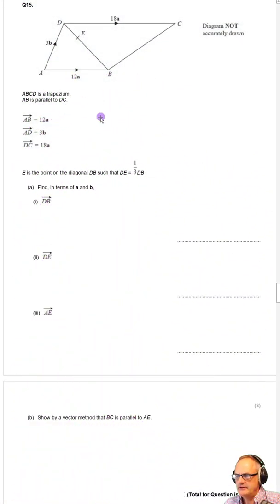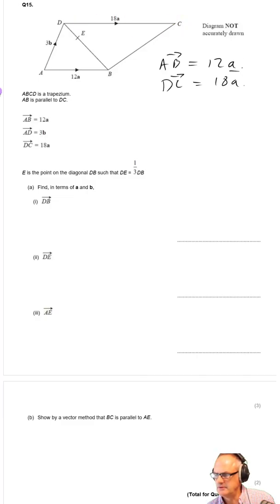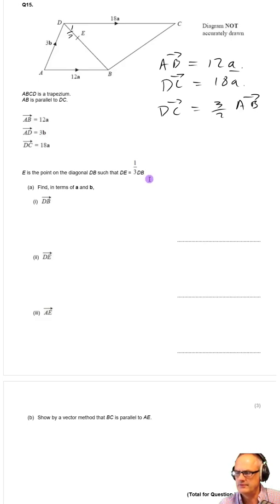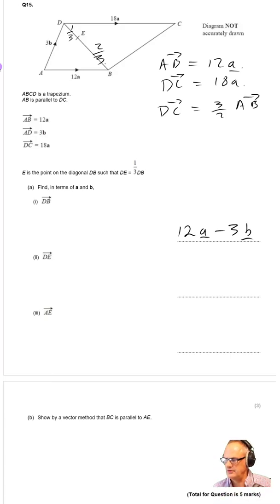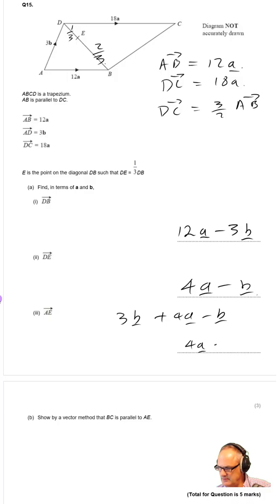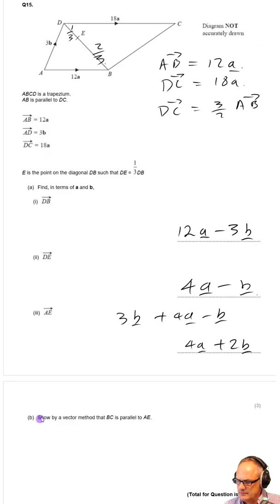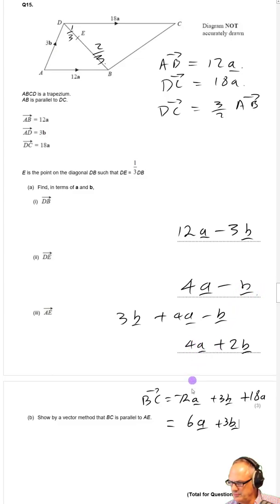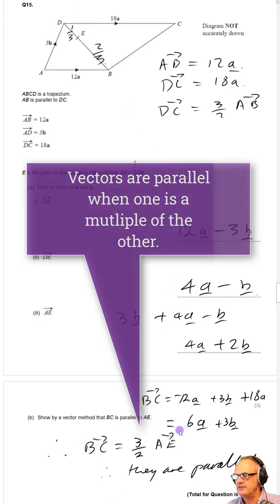Vectors showing vectors are parallel Maths GCSE IGCSE A level